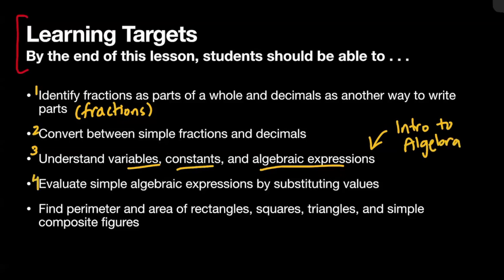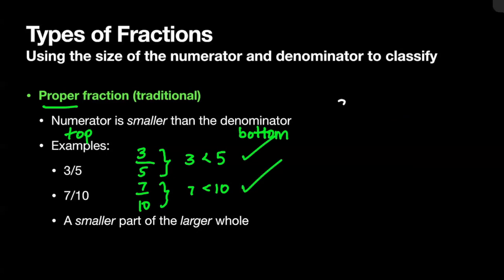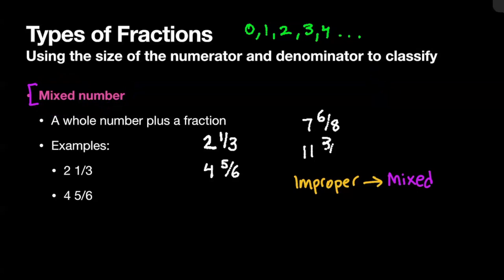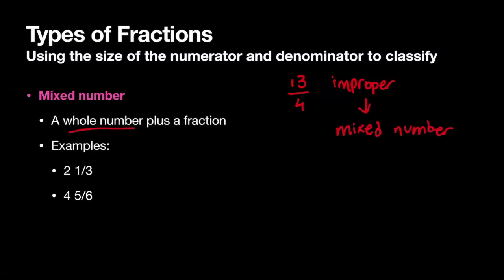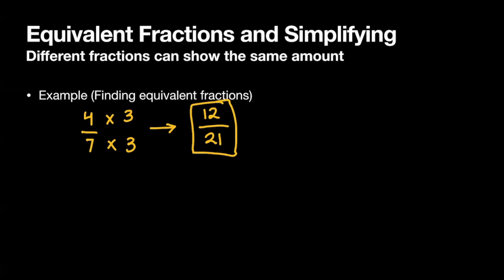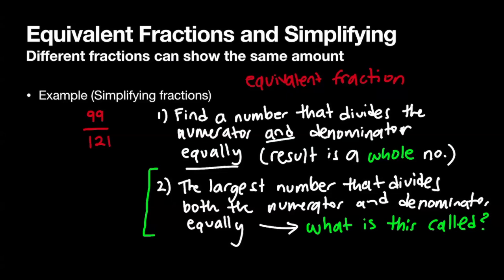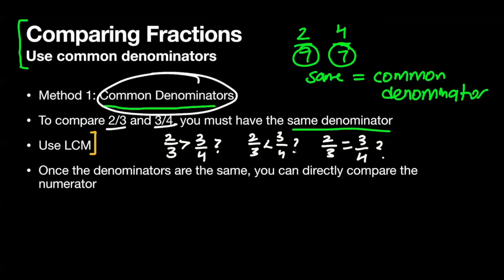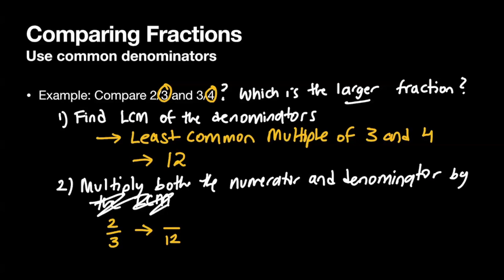Nachiketa Tapovan Class 6/7 Mathematics - Topics 4 to 7, Part 1 | The Future Innovators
Class 6 and 7 Mathematics for Nachiketa Tapovan. Instruction by Rishi Pai with The Future Innovators.

This video covers the third class, which includes Topics 4 to 7:
1. Fractions
2. Decimals
3. Introduction to Algebra
4. Area and Perimeter

Sections:
0:00 Introduction and Learning Targets
2:10 Fractions
5:43 Types of Fractions
6:16 Proper Fractions
8:11 Improper Fractions
10:15 Mixed Numbers
14:39 Example Problems - Converting Improper to Mixed Number
20:26 Equivalent Fractions
22:54 Example Problems - Finding Equivalent Fractions
25:39 Example Problems - Simplifying Fractions
32:57 Comparing Fraction Values
37:30 Example Problems - Comparing Fractions
43:50 Wrap-up